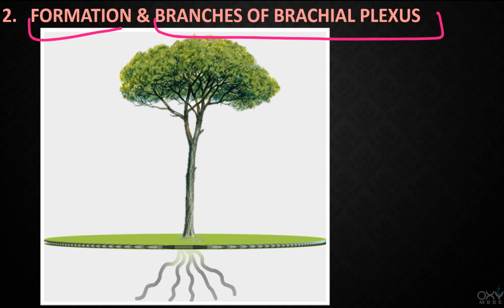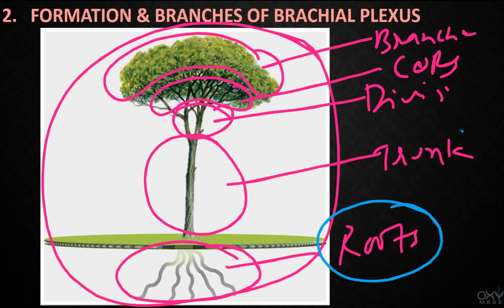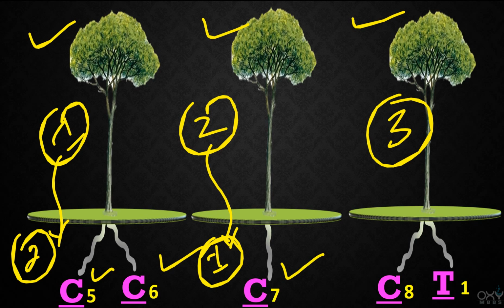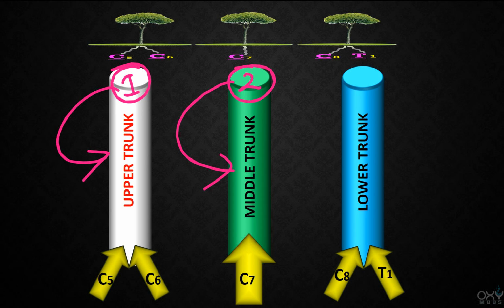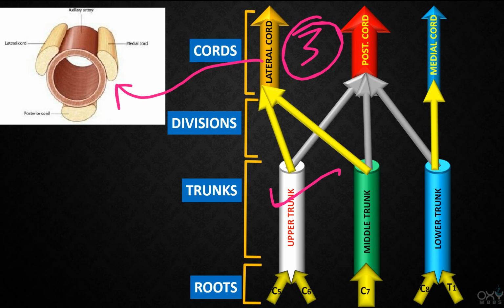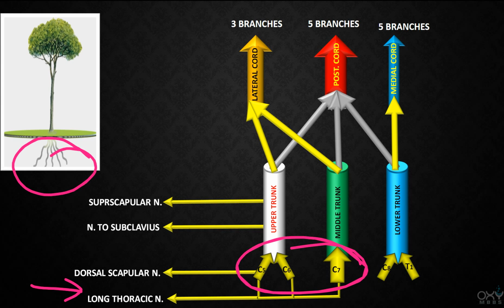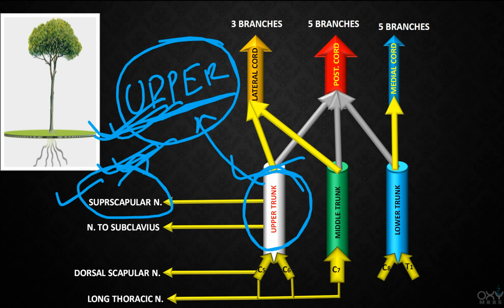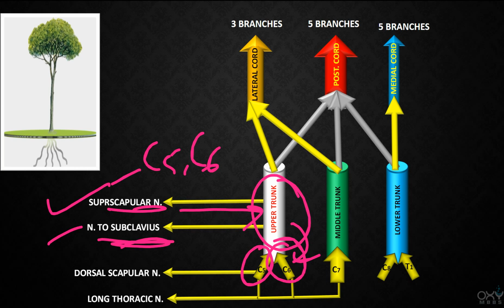BRACHIAL PLEXUS now made very easy ! 2a. Formation & Branches || For MBBS students & PG aspirants